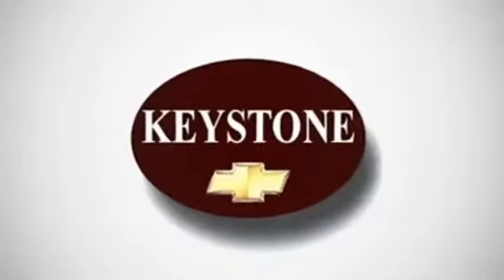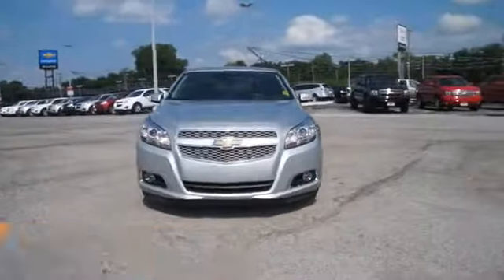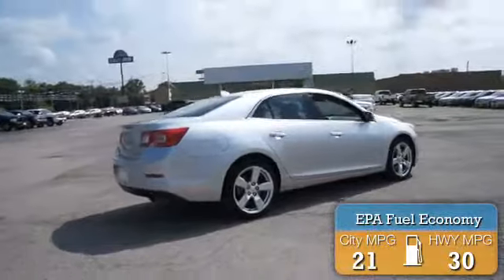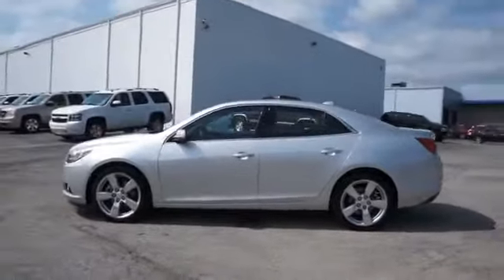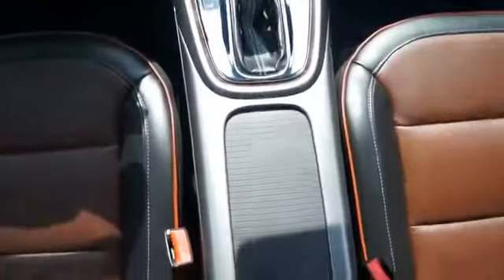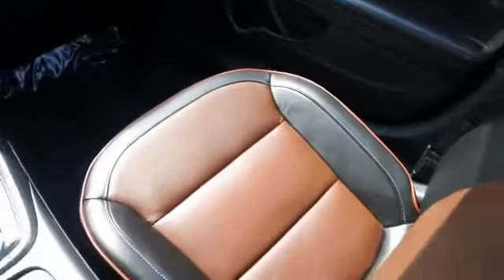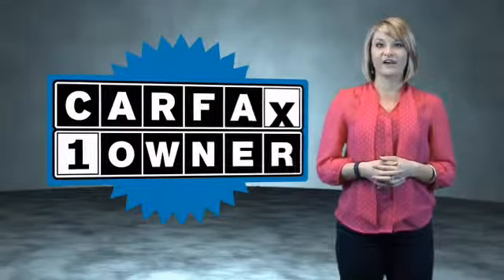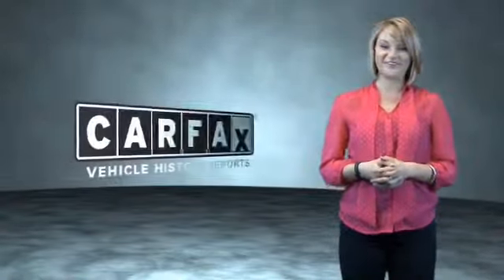2013 Chevrolet Malibu - Sand Springs OK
Year: 2013
Make: Chevrolet
Model: Malibu
Trim: LTZ
Engine: 2.0 liter 4 cylinder FWD
Transmission: Automatic
Color: Silver
Mileage: 17416
Address:
8700 Charles Page Blvd